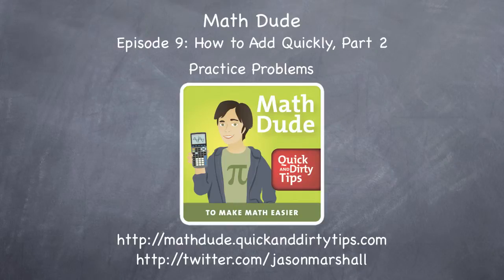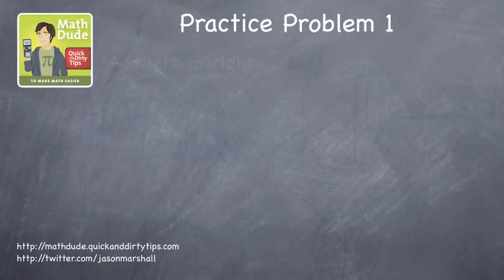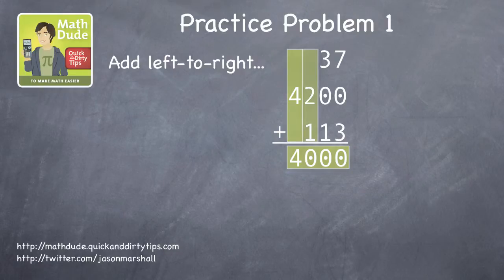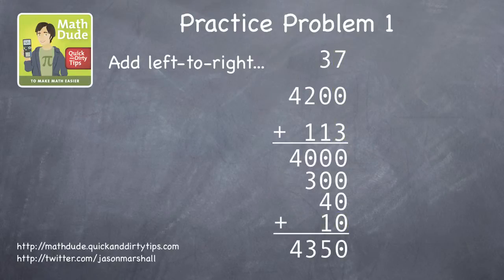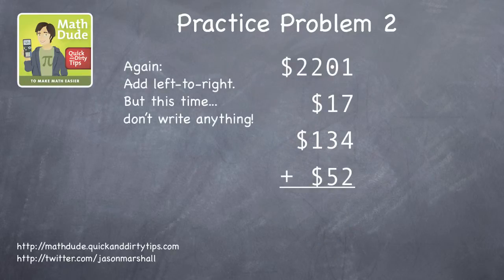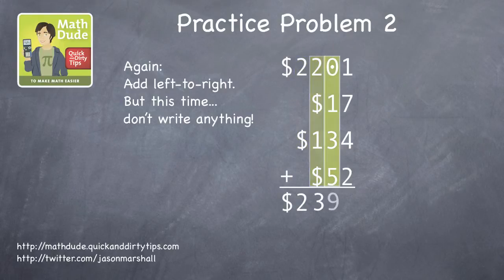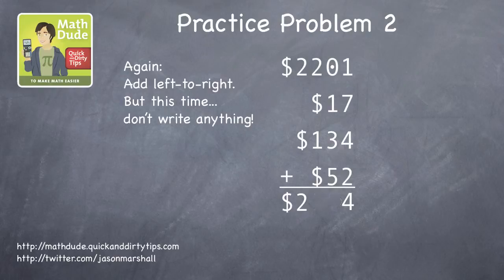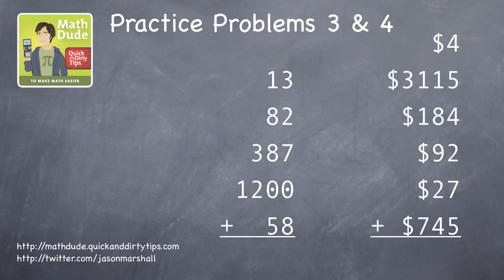How to Add Quickly, Part 2 with Math Dude, Jason Marshall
Want to learn how to add numbers quickly? Quick and Dirty Tips presents "How to Add Quickly, Part 2" with The Math Dude, Jason Marshall.  In this video, learn how to add numbers quickly in your head by following along with practice problems.